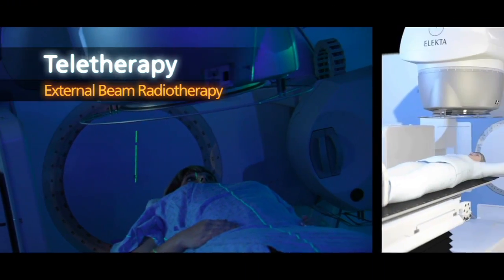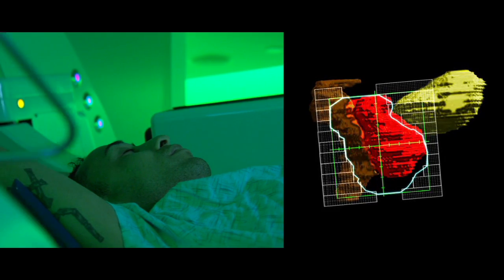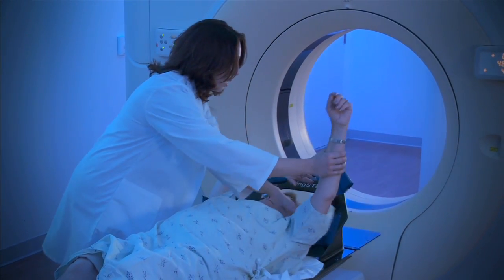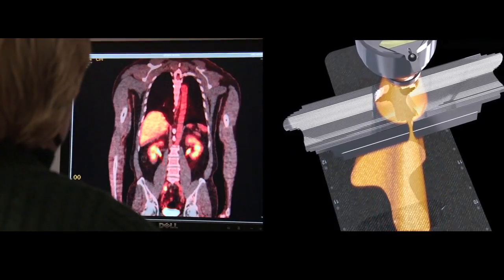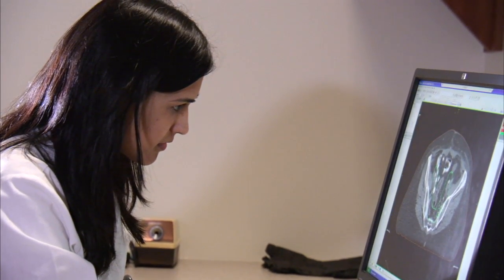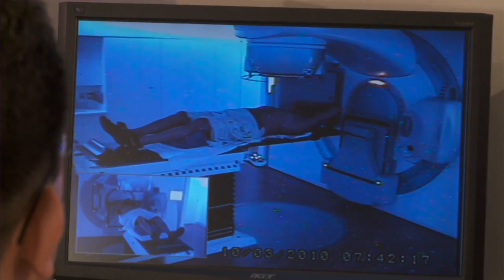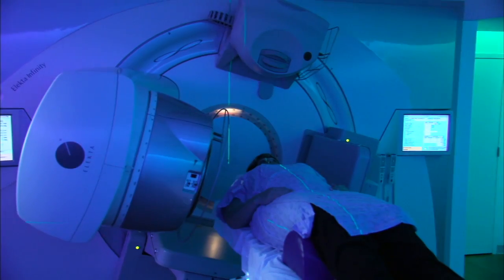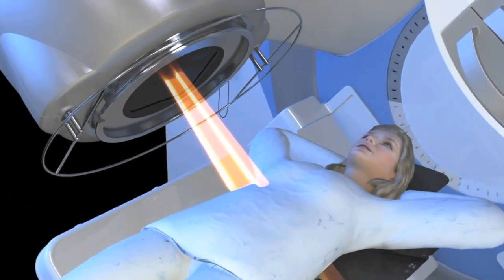Disney Family Cancer Center: Radiation Therapy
Roy and Patricia Disney Family Cancer Center: Cancer Treatment Overview, Radiation Therapy